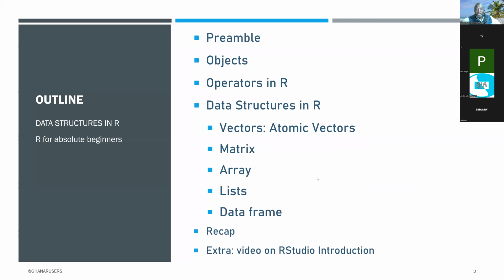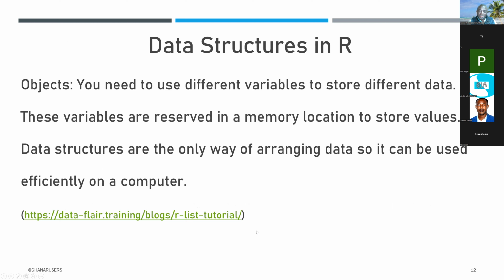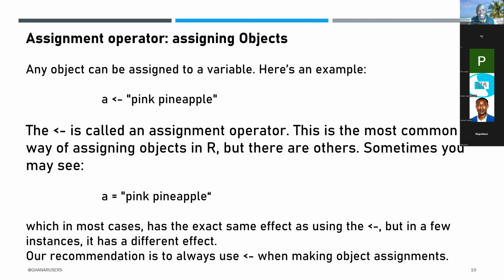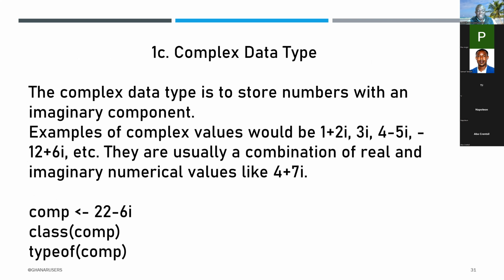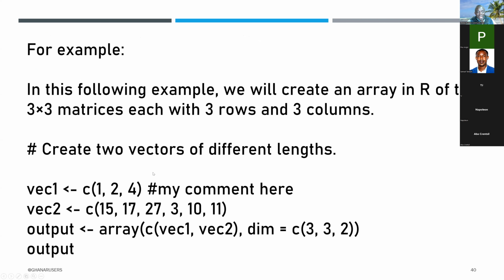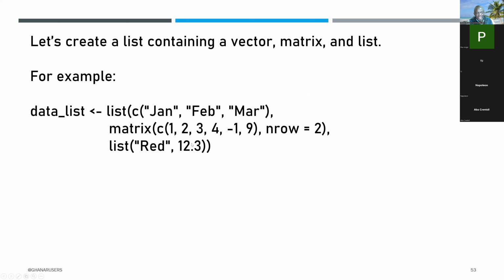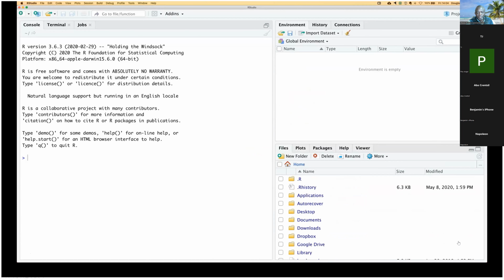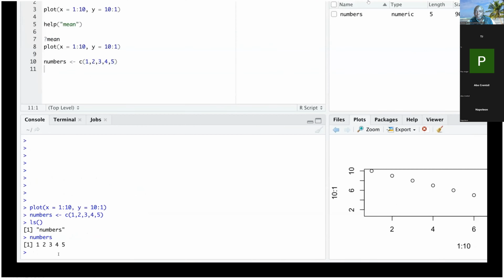Objects in R - Data structures of R - Vectors Matrix Array List | by Paul A Agbodza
Dr Paul A Agbodza introduces R to absolute beginners. R and RStudio IDE (Posit), creating objects in R, data structures of R. This is the first module of this introductory tutorial.